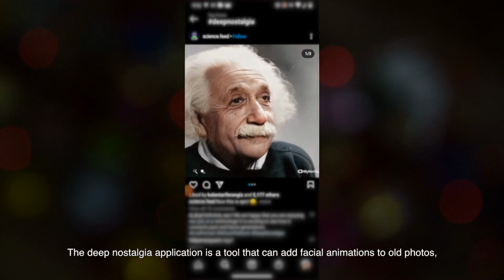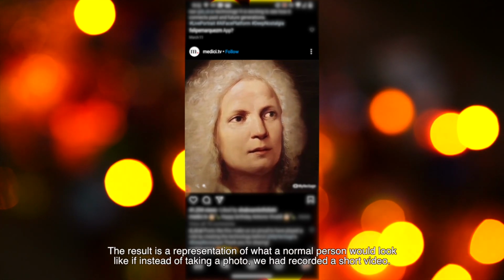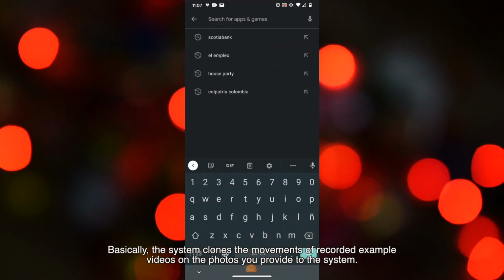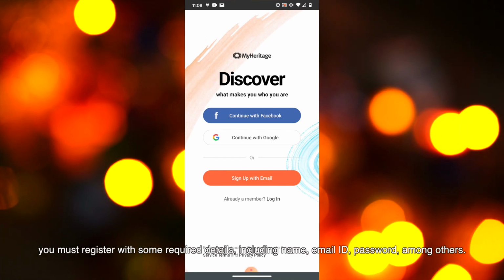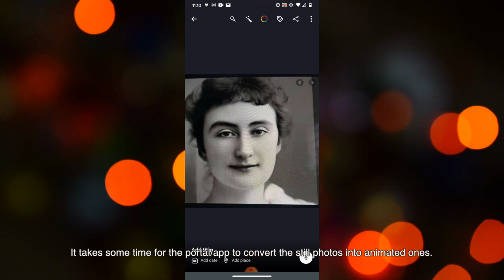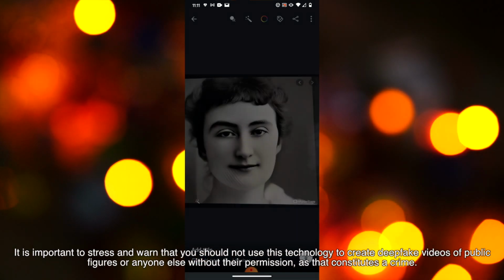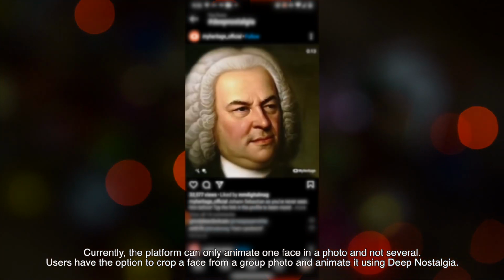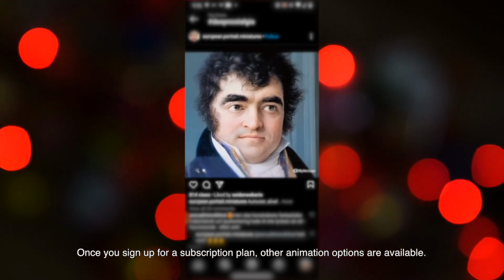How to animate an old photo? - HogarTv producido por Juan Gonzalo Angel Restrepo